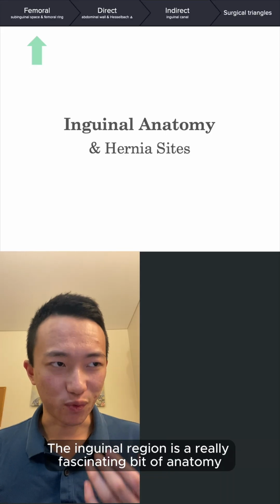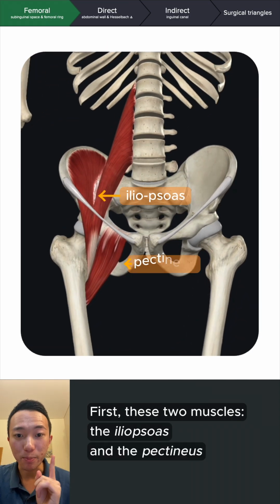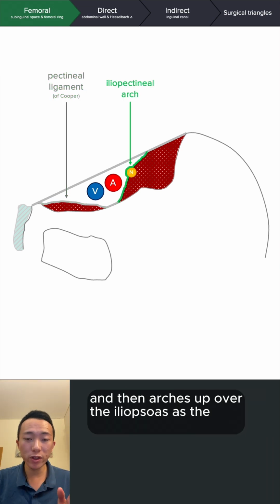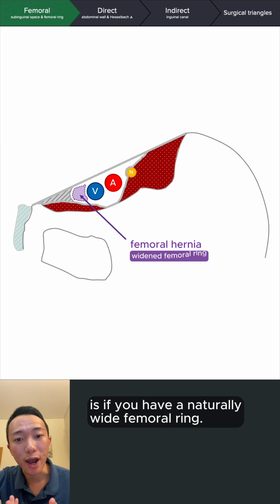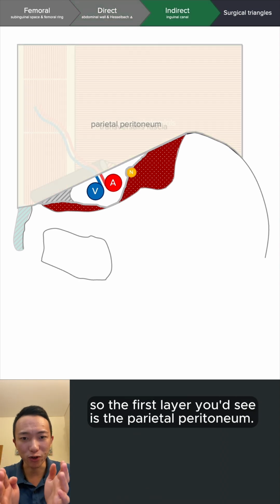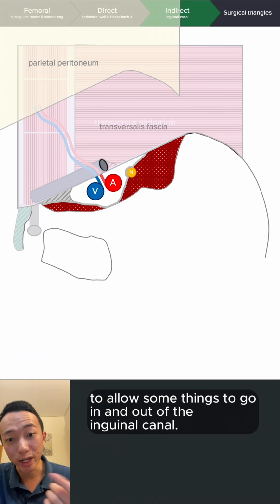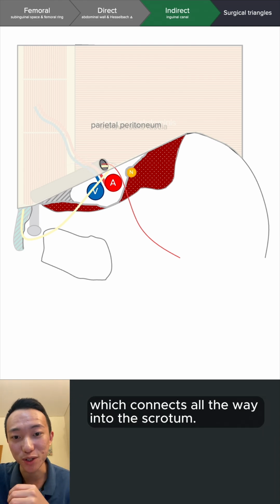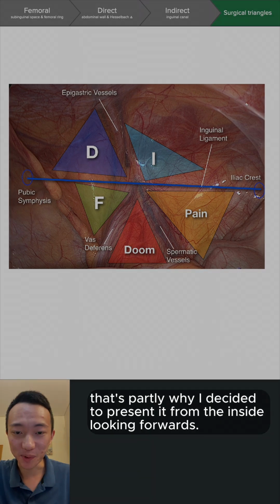GIT 4 – Inguinal Anatomy & Hernia Sites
Welcome to SurgSoc's tutorial on inguinal anatomy and inguinal hernias, which will explain:
– the structures passing under the inguinal ligament (VAN)
– the femoral ring
– the inguinal canal (+ deep/superficial inguinal rings)
– Hesselbach's triangle
– direct, indirect & femoral hernias
– 5-triangle surgical view of the groin

Presented by Xianda Ren
2024 Academic Director of SurgSoc
Special thanks to Dr Shaun Purcell (General Surgery registrar), Dr Anna Isaacs (Upper GI surgeon), and Dr Candice Silverman (Upper GI surgeon) whom I learn much of this content from.

📍 timestamps
0:10 – introduction & bony anatomy
0:40 – subinguinal space & femoral ring (setup to *femoral* hernias)
2:34 – abdominal wall & Hesselbach triangle (setup to *direct* hernias)
3:20 – inguinal canal (setup to *indirect* hernias)
5:08 – surgical triangles
5:55 – summary slides

⚠️ notes / corrections
_nothing... for now._

🎓 when to learn this? (for Bond students)
* *2nd year* GI block students – you may ignore all the stuff about inguinal hernia types, locations, and aetiologies. You should just focus on the anatomy, including the structures under the inguinal ligament (VAN/NAVEL), the femoral ring, and inguinal canal.
* *3rd year* Surg block students – you should understand direct, indirect, and femoral hernias. Their locations, and common aetiologies. Make sure you can recite the borders of Hesselbach's triangle too, that's been assessed before.
* *4th year* General Surgery rotation & beyond – those of you interested in general surgery should learn to draw the 5-triangle view by memory and understand it thoroughly.